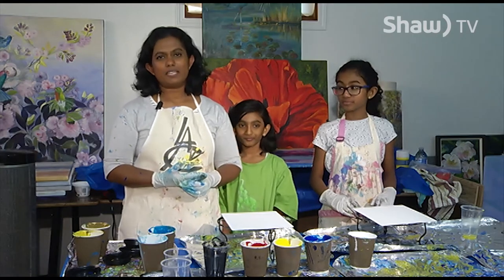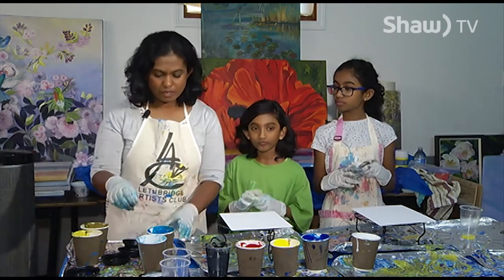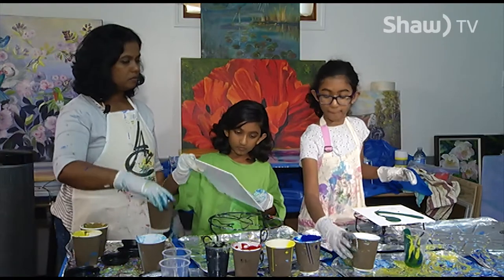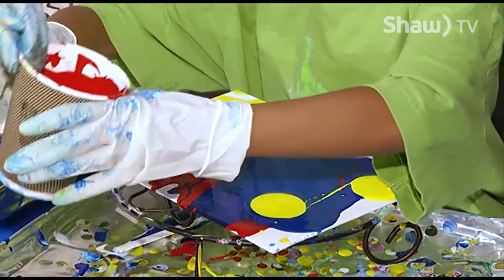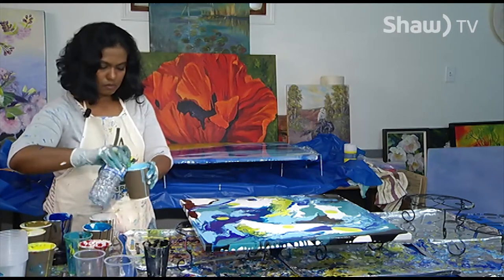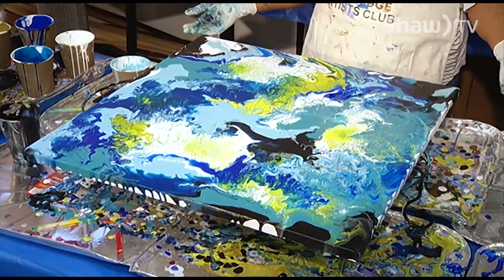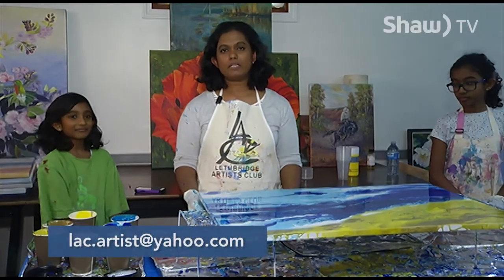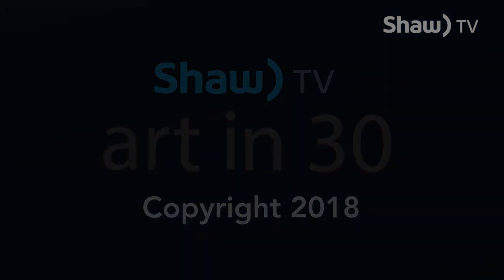Art in 30 - Episode 9 - "Go with the Flow"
Soba from the Lethbridge Artists Club , demonstrates a paint technique called Flow Acrylics that allows you to make unique and abstract paintings.